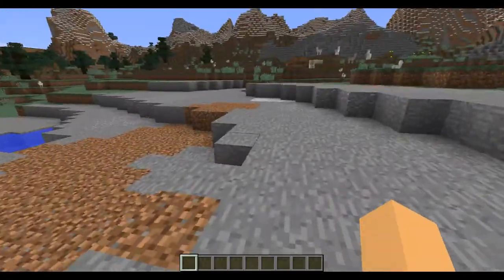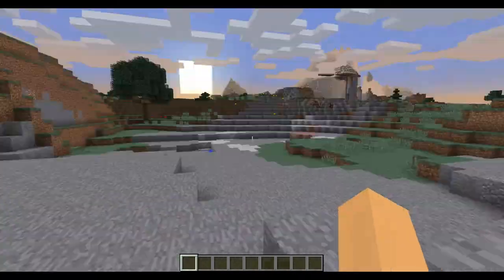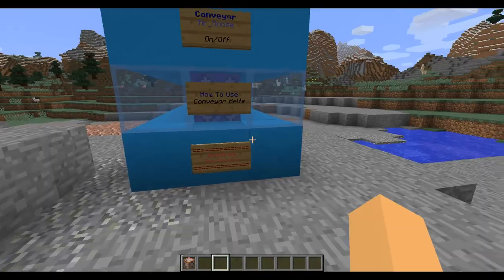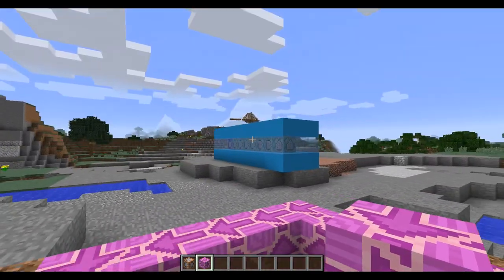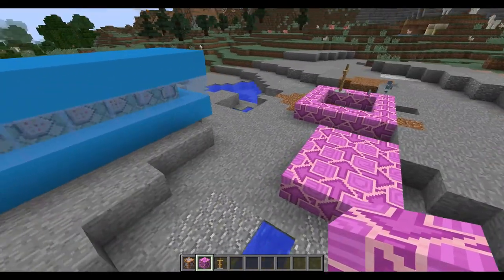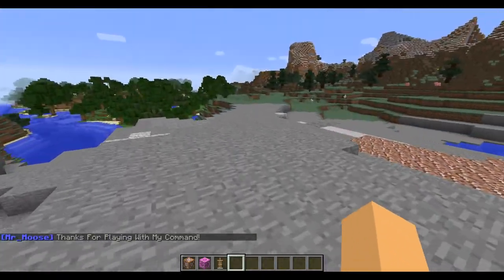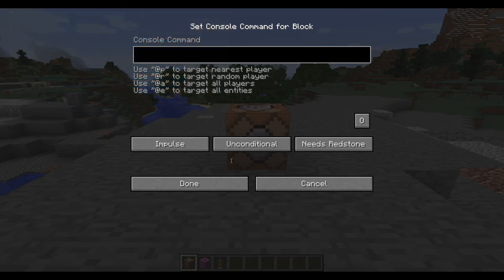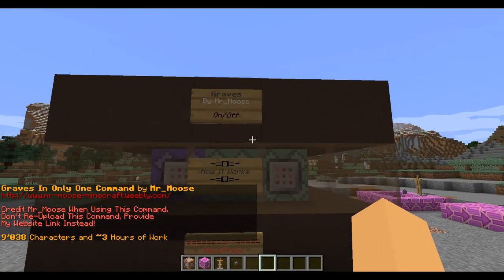Conveyor Belts & Graves || Only One Command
I thought this went live around a month ago, but I guess not.

It's been a while guys but we're finally back checking out some more custom command block creations!